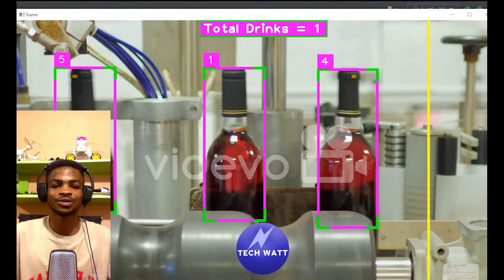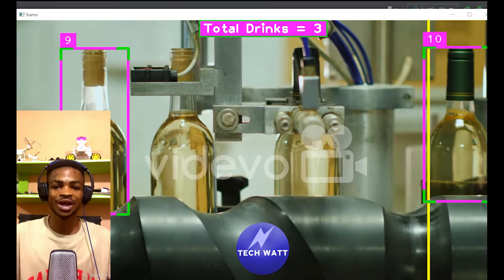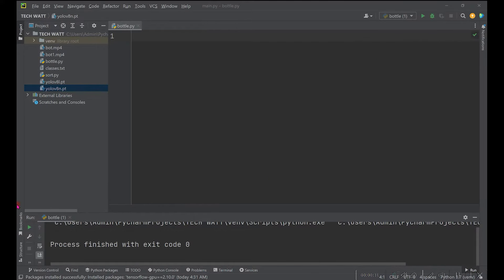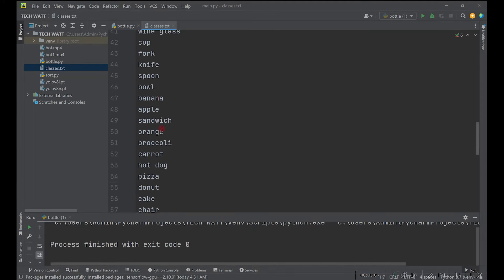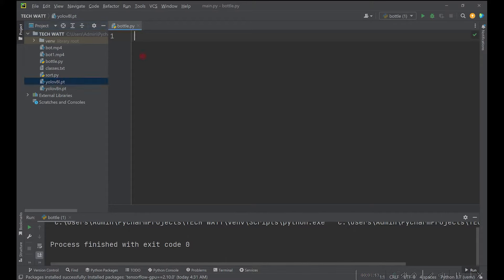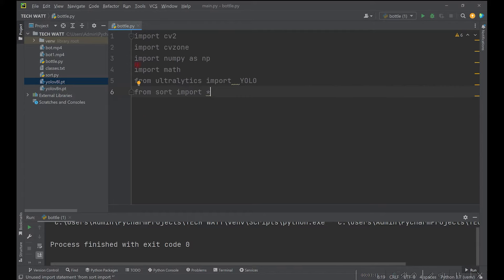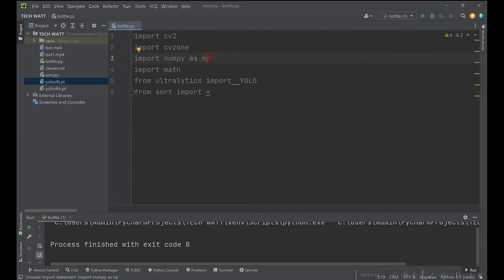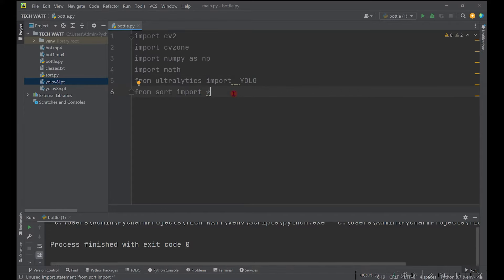YOLOv8 Tracking and Counting Beverages on a conveyor belt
Welcome to the world of advanced beverage automation! In this tutorial, we're taking you behind the scenes of our cutting-edge system that uses YOLO, the You Only Look Once algorithm, to detect, track, and count drinks on a conveyor belt in real-time. With YOLO's lightning-fast speed and high accuracy, we can easily identify and count multiple drinks at once, saving you time and resources. We'll show you how we've integrated YOLO into our automated process, and how it's revolutionizing the beverage industry. Whether you're a tech enthusiast or a beverage industry professional, this tutorial is a must-watch. So, join us as we take you through our YOLO-powered system, and discover the future of beverage automation!"